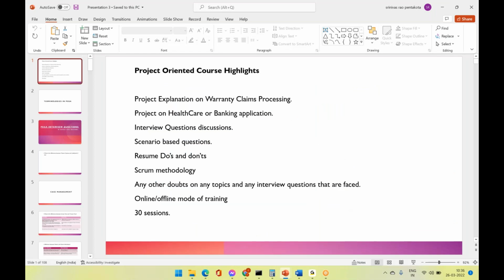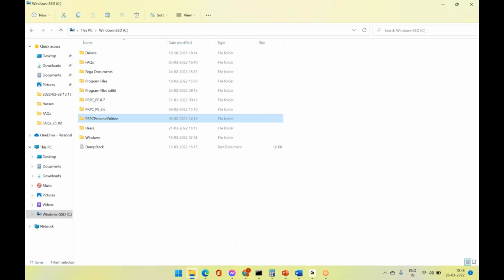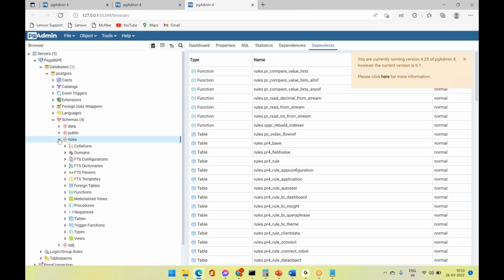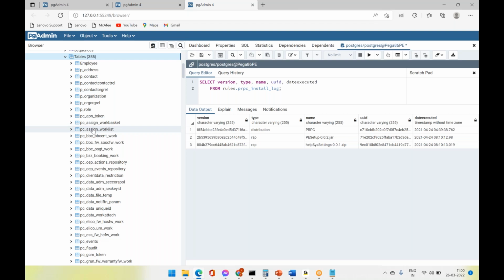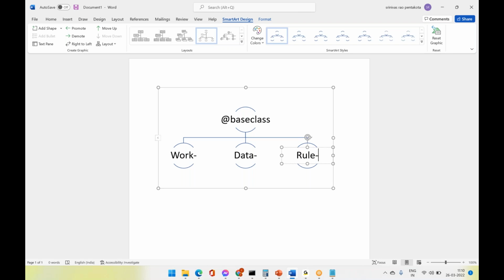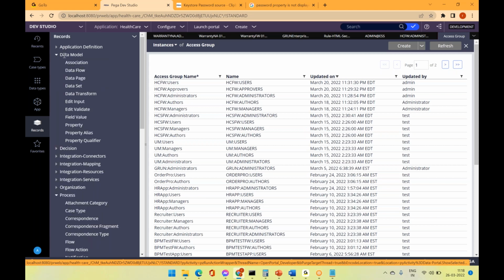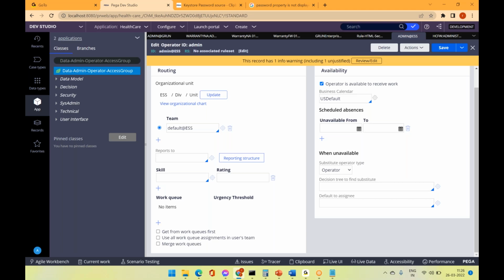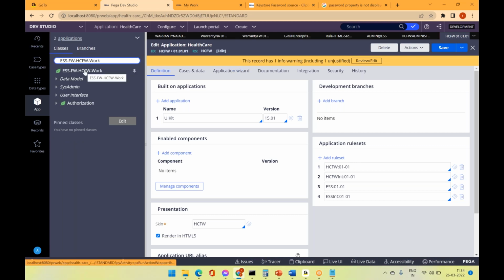Project Oriented training Demo session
Project Oriented Training Demo session by Raviraj.